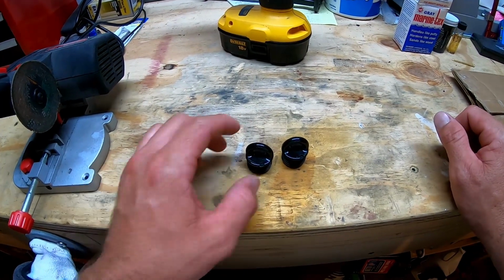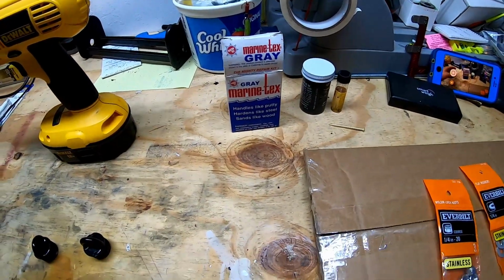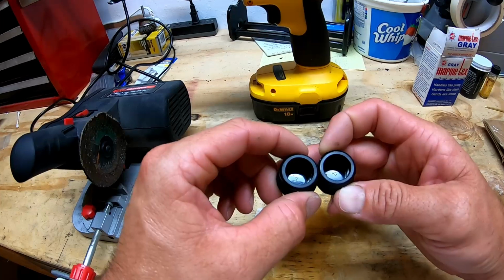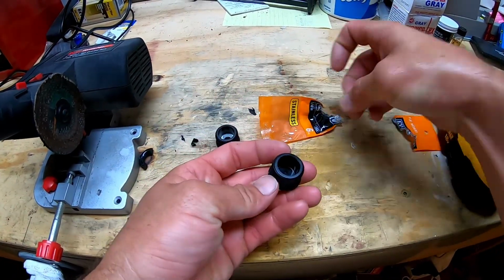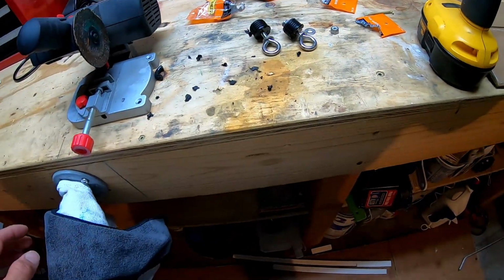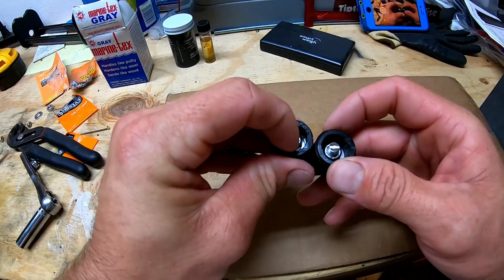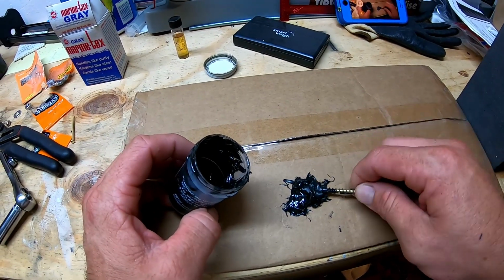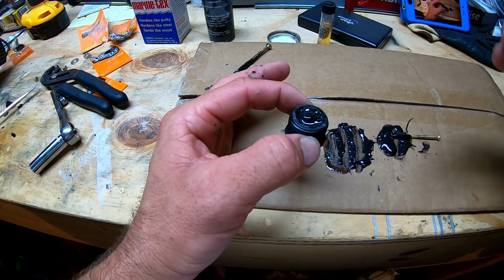Hobie Compass Padeye Fix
I used 1/4" stainless steel eye bolts, washers, and lock nuts to convert the plastic padeyes on the Hobie Compass into a super rigid padeye for your seat to clip onto.  Please comment with any questions you may have.